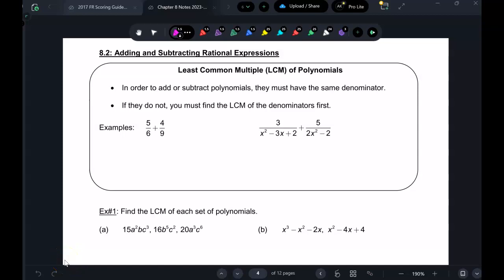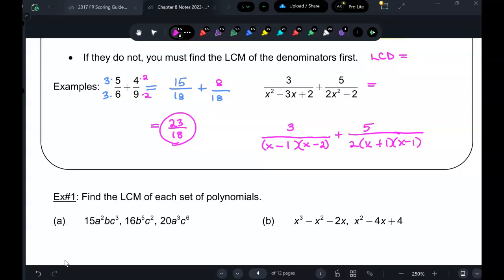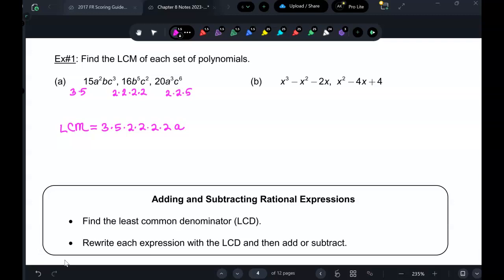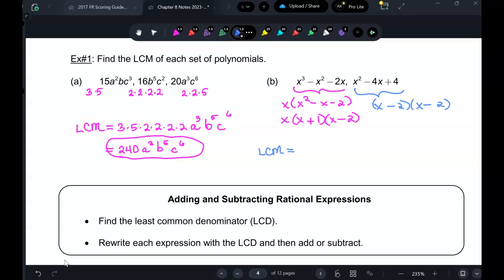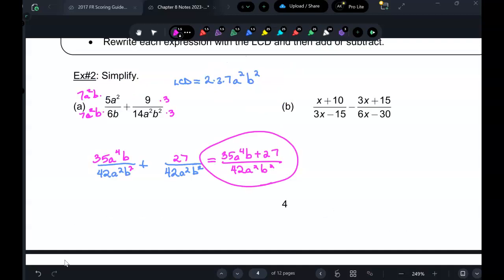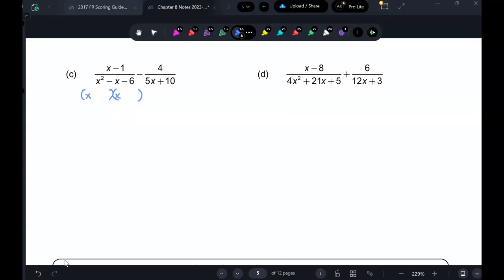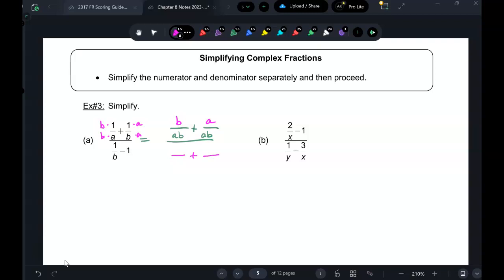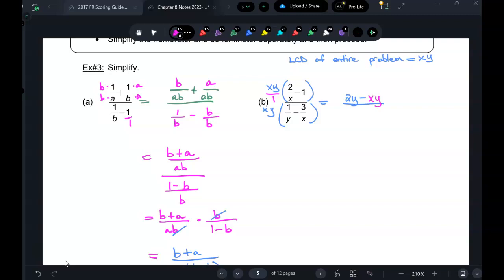Alg 2 Lesson 8.2